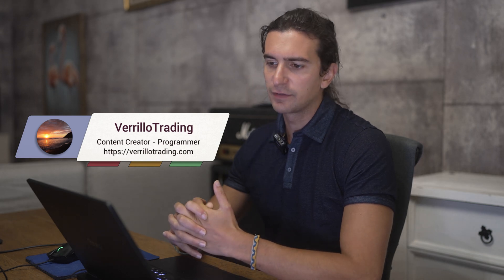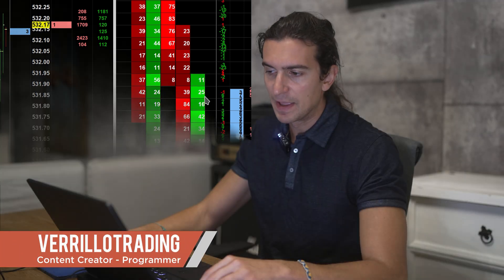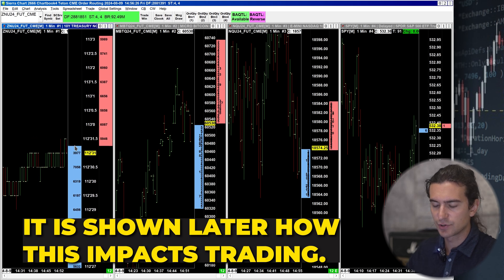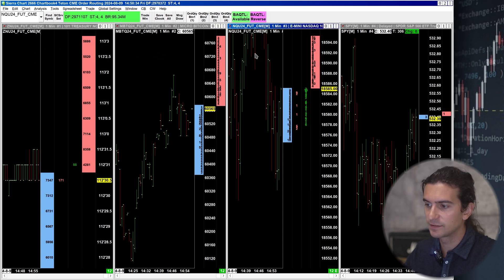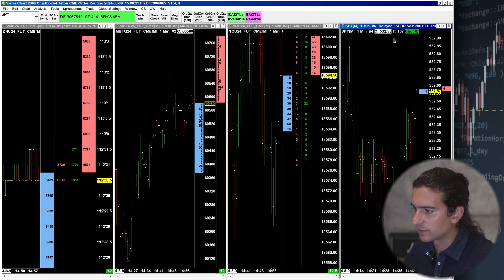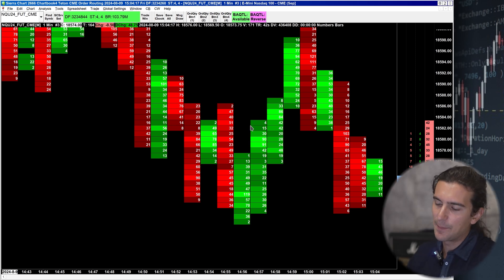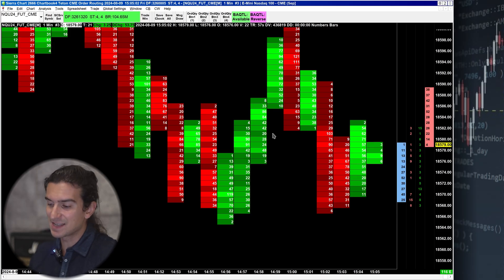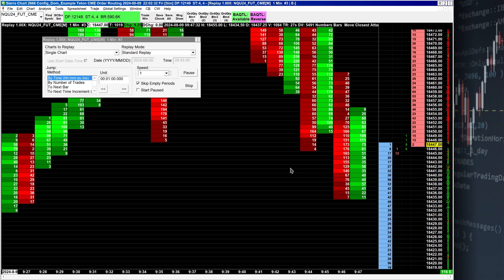How to Setup NQ DOM for Reading Order Flow - Sierra Chart Tutorial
👨‍💻 Frustrated with Sierra Chart? *Get Expert Help:*

This video shows how to use Sierra Chart to set up a trading DOM for more volatile markets like NQ and micro Bitcoin. This video goes over how to set the Market Depth Combine Increment in Ticks, and making sure the Numbers Bars, Volume Profile, and Horizontal Grid lines are aligned with this increment. Trading on the DOM is not impacted by the market depth combine increment in any way.

0:00 Showing the problem and the result
1:43 Creating a fresh chartbook
3:09 Enable the DOM Columns
4:03 Adding Recent Traded Bid/Ask Columns
5:00 Enable Market Depth Combine Increment
6:07 Overlapping numbers on some Symbols
6:45 Setting this up on a US Stock Symbol
8:10 How to align Numbers Bars to the DOM
9:10 Automatically change VBP Multiplier when the symbol is changed
9:55 How to align Horizontal Grid to the DOM
11:40 How this impacts DOM order placement